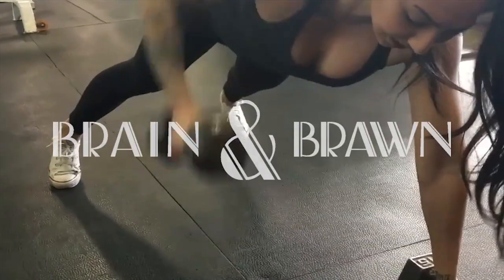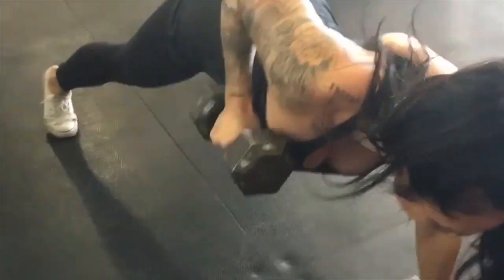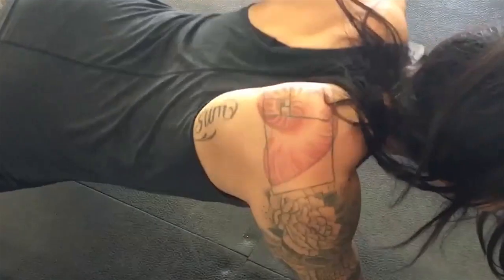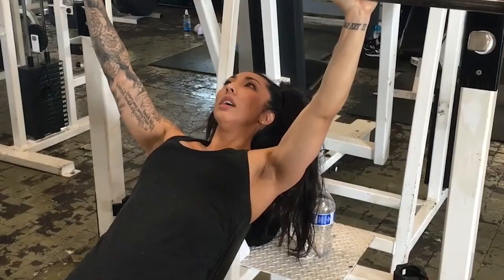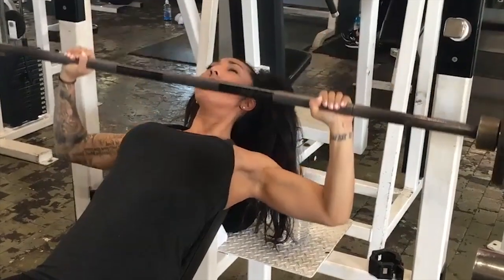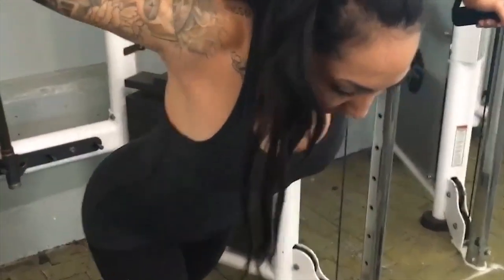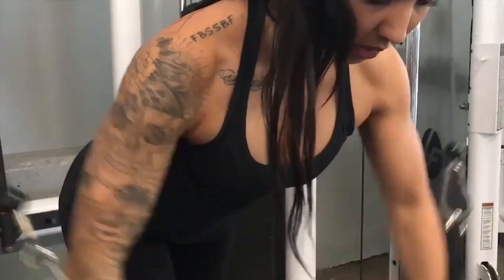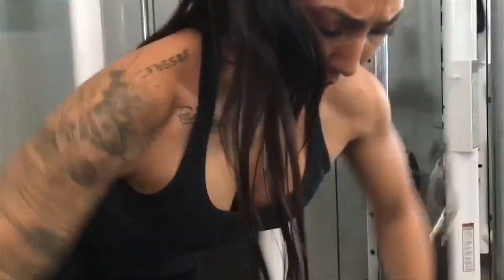Brain & Brawn- Week 1 of 12